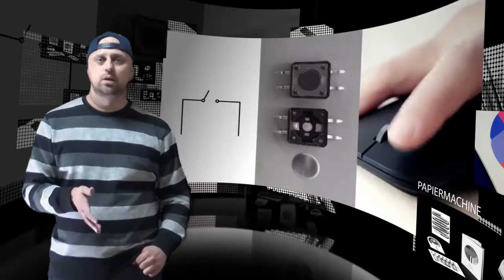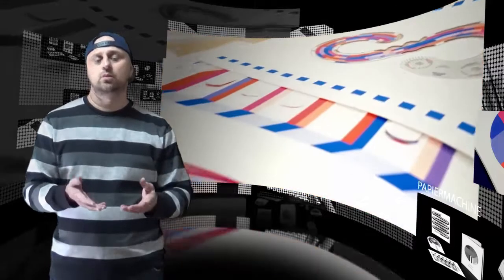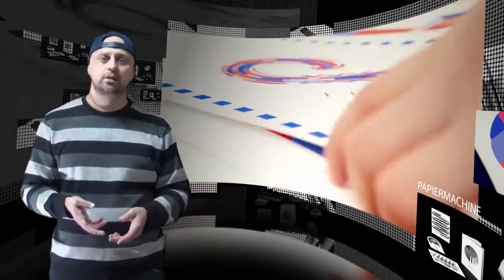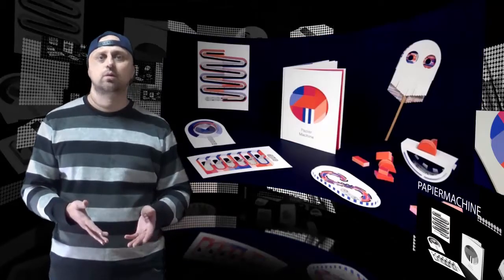New invention: PapierMachine - paper booklet to create electronic music toys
An interactive booklet called Papier Machine is making beautiful STEM toys that are actually fun and accessible, by combining paper with electronic circuitry. The booklet contains pages silkscreened with conductive silver ink that can be assembled to create six electronic paper toys. It also comes with two button cells, two metallic marbles, two piezo elements, and two sound components that can be reused with each interactive toy.

Remember: crowdfunding a product is not the same as pre-ordering a product. There’s no guarantee that you’ll get anything to show for your pledge.